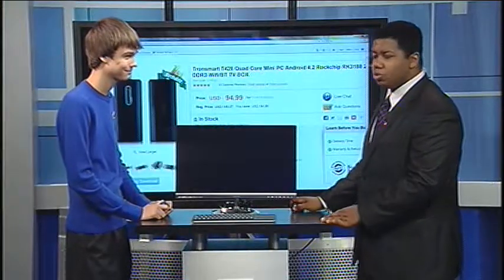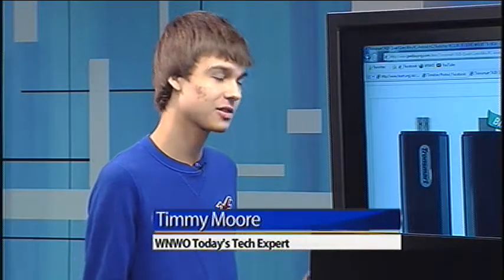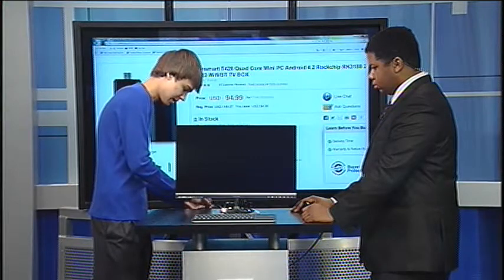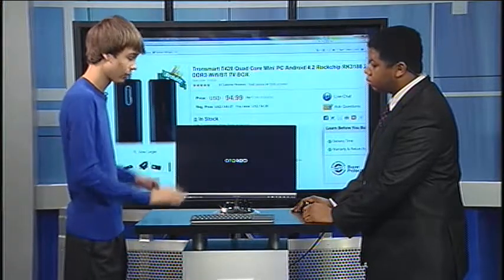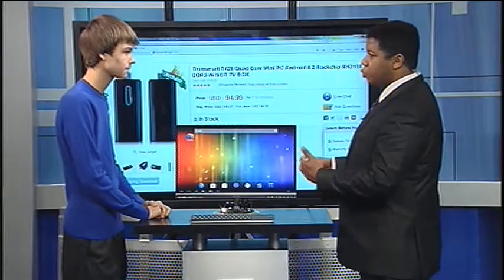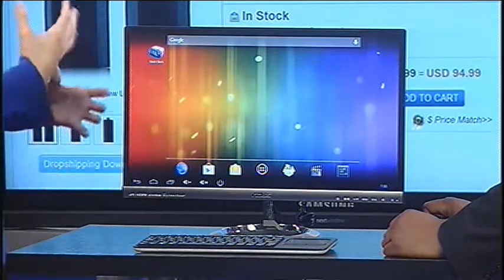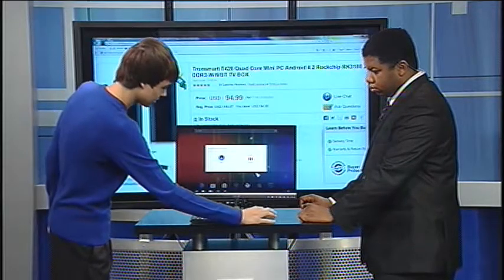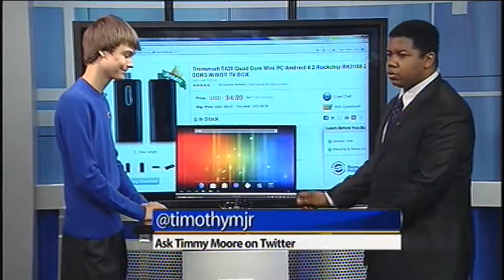Portable device acts like a desktop computer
A portable device that plugs into the monitor and keyboard. It's a computer in your pocket.